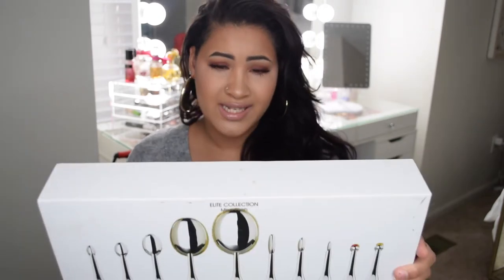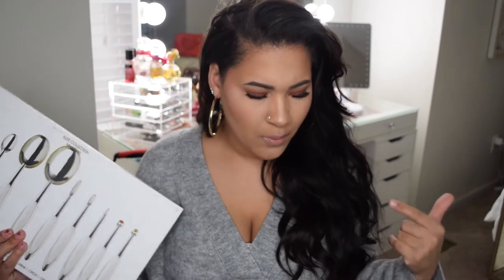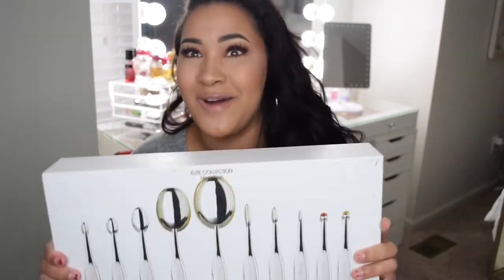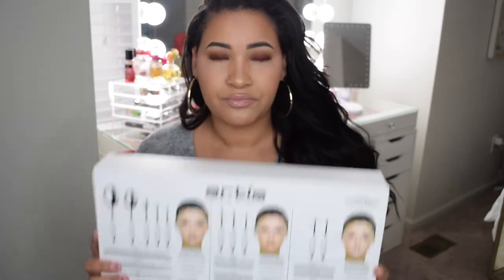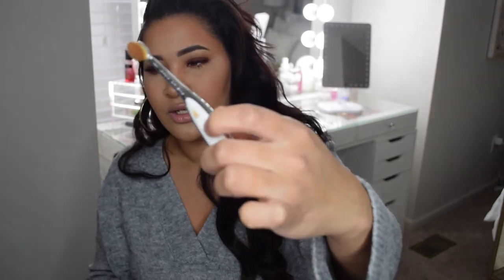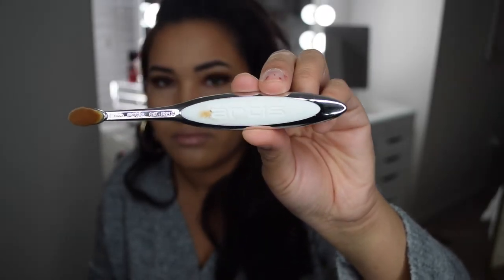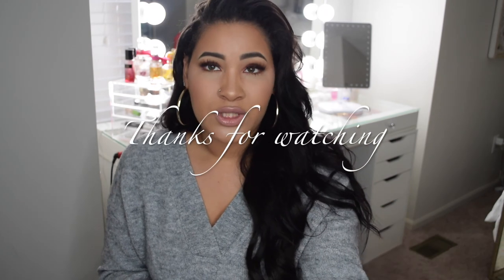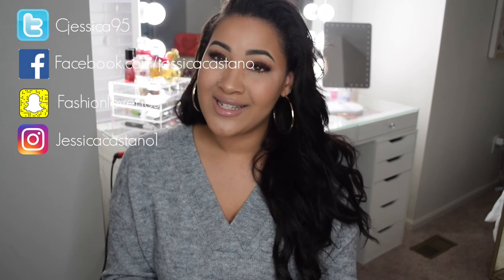Artis Elite Collection Brushes Review | Jessica Castano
All Info. you want to know is right here….

Thank you for checking out my video i hope you enjoyed it.

PRODUCTS MENTIONED
-Elite Collection Brush set

My Personal Favs
-Oval 10
-Oval 8
-Oval 6
-Oval 4